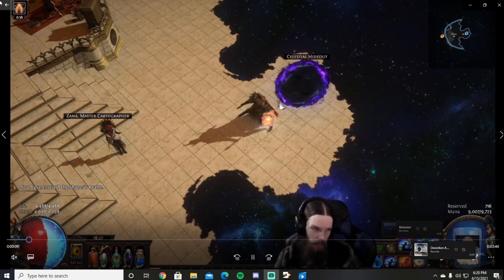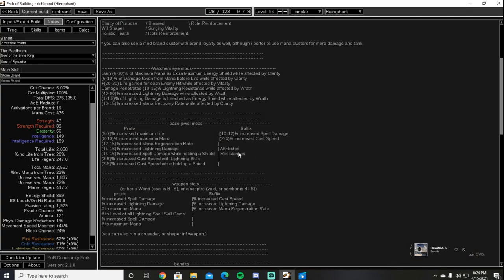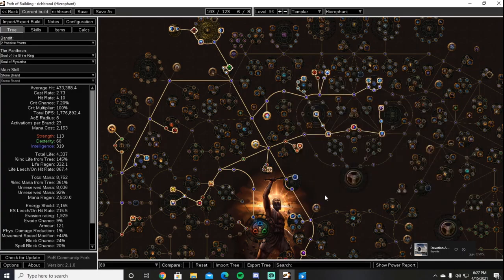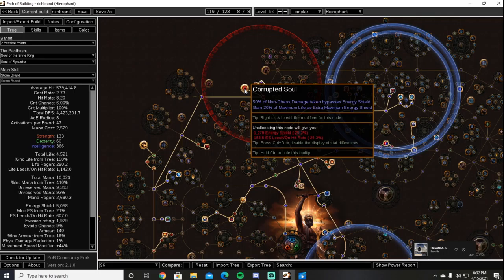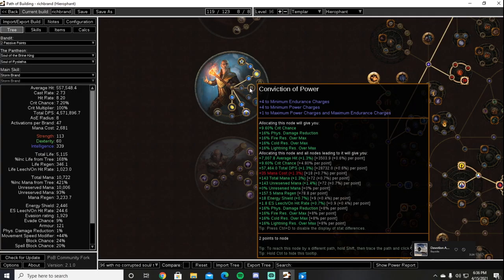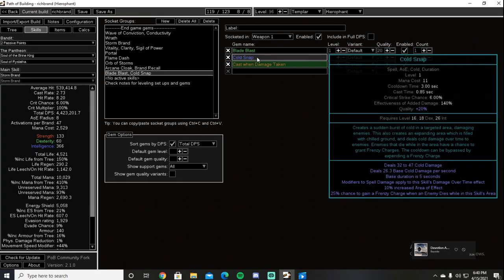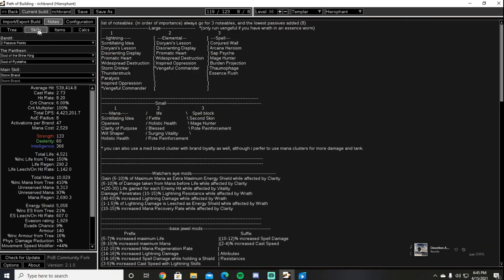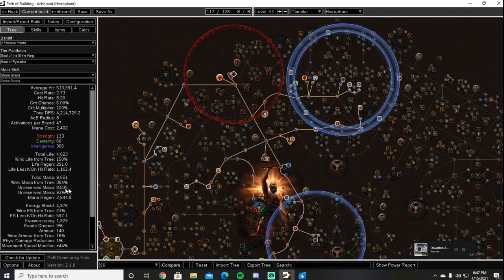Deedledo's archmage Storm brand Hierophant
This is my 1st build guide I've done. it is for a archmage storm brand hierophant. i was very successful in league starting with it in ritual league, able to farm up a ton of currency, and kill all the endgame bosses (deathless) including maven, aw9 sirus, maven witnessed elder, maven witnessed shaper, elder guardians, shaper guardians, and all their respective invitations. i also used this build in gauntlet, as well in hcssf where i killed my 1st sirus (in HC) i hope you all enjoy the build, if you have any questions/concerns/comments feel free to come by my twitch. i stream everyday.